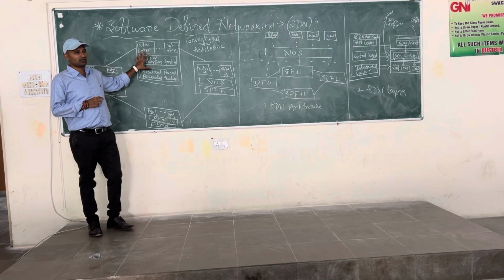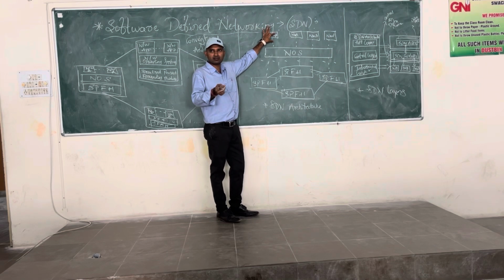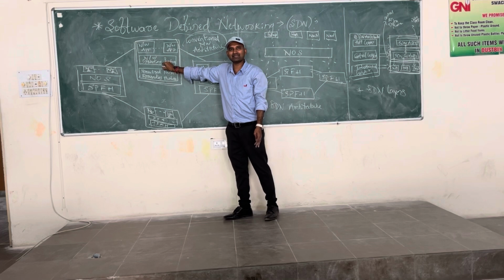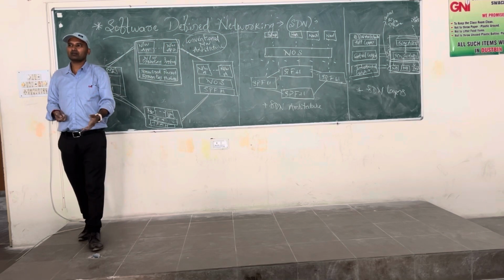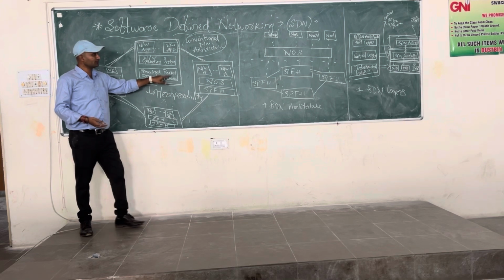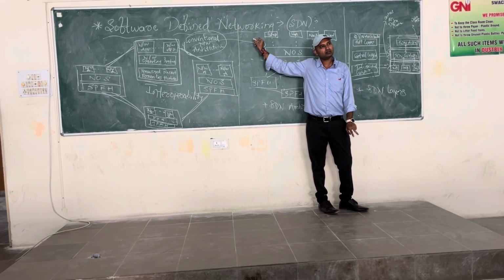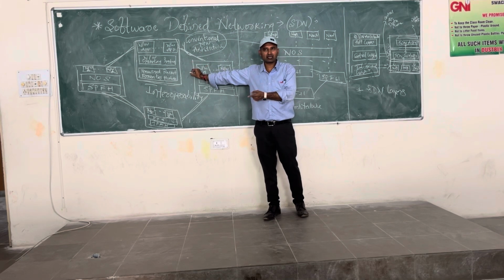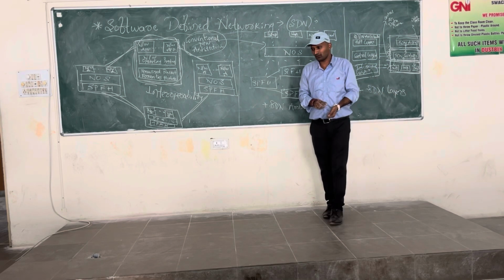Software Defined Networking (SDN)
In this video I have explained about Software Defined Networking (SDN) , disadvantages of Conventional network architecture and why we are going for SDN.